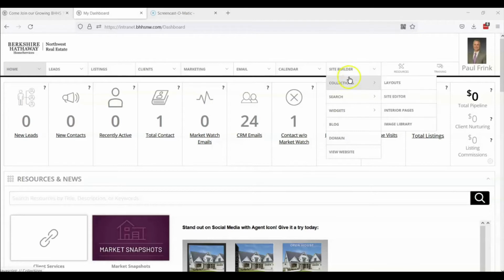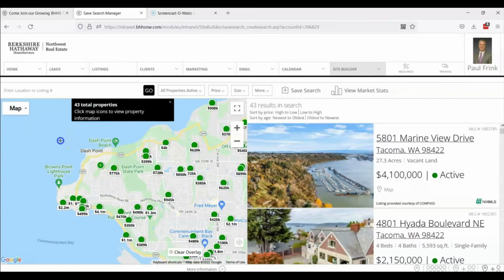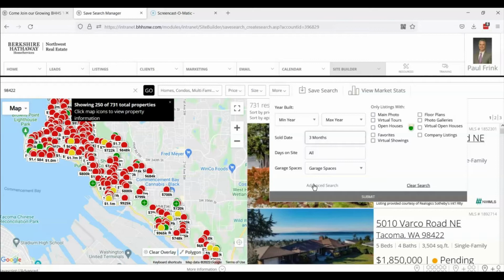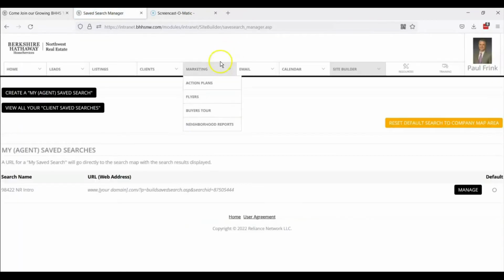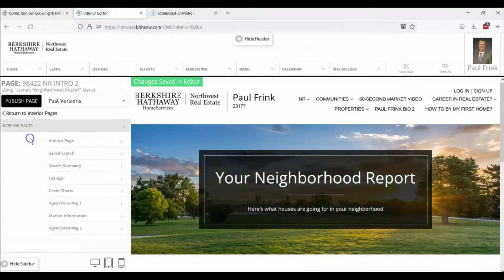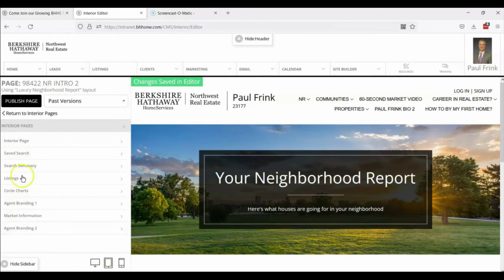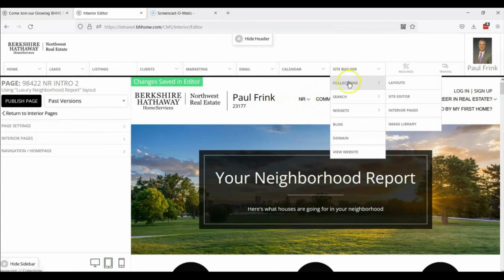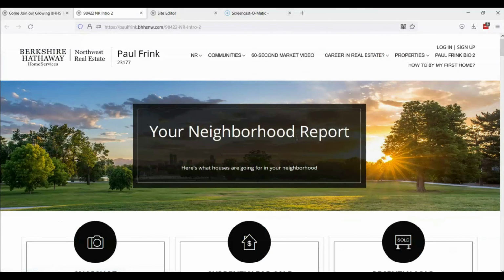How to add a neighborhood report to the Nav Bar on your Website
A quick video on how to create a search, create a neighborhood page and then to add it to a the navigation Bar on your reliance website.